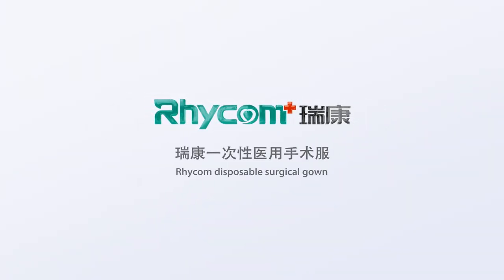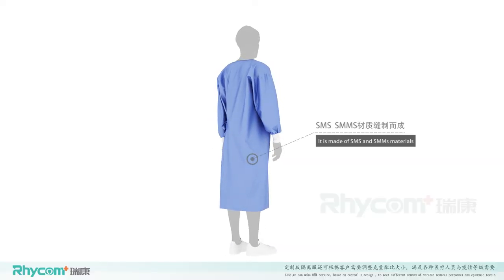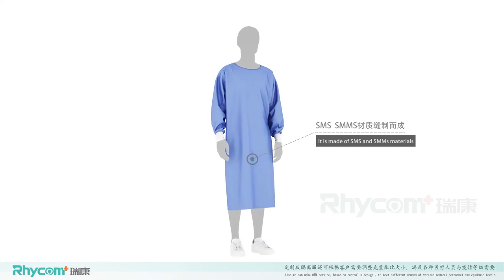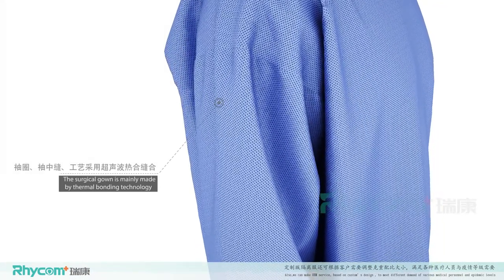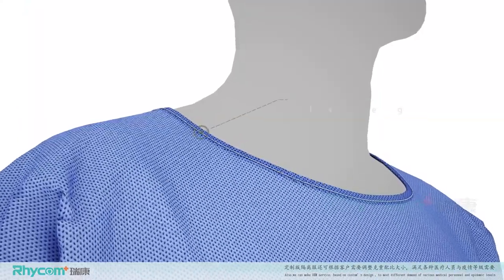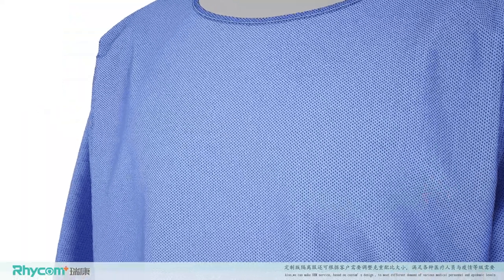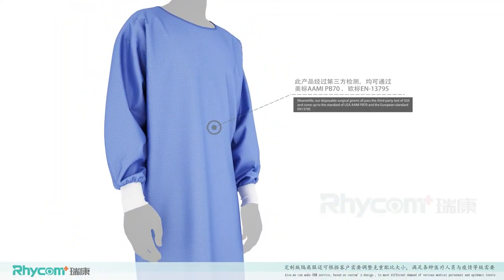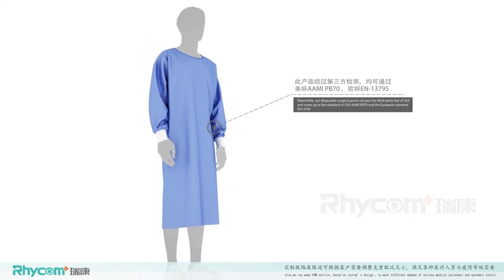Rhycom Disposable Medical Surgical Gown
Rhycom disposable surgical gown is made of SMS and SMMS materials.Rhycom surgical gown can block the external liquid effectively and avoid direct cantact with the source of infection.

The surgical gown is mainly made by theraml bonding technology and the cotton cuffs are made by four thread machine.

Meanwhile,our surgical gowns all pass the third-party test of SGS and come up to the up to the standard of USA AAMI PB70 and the European standard EN13795.

Factory: Chuangye Road, Longhuashan Sub-District, Xiantao City
Office: Room1409,Building B, Decheng International Trade Center